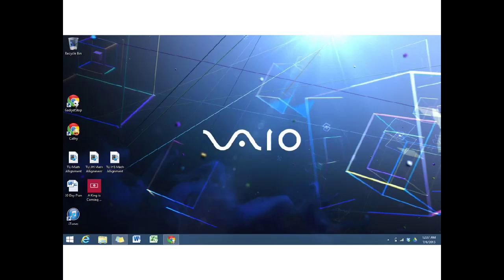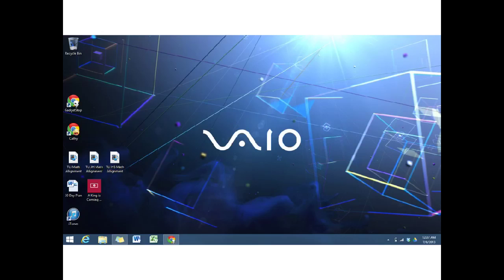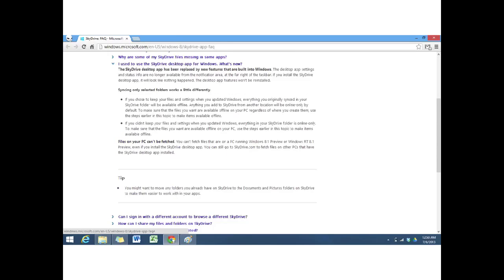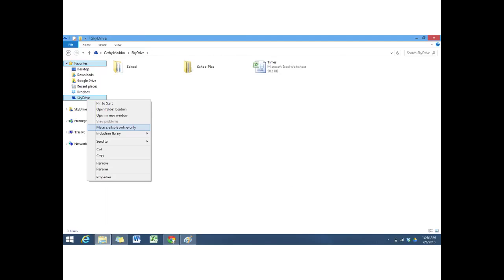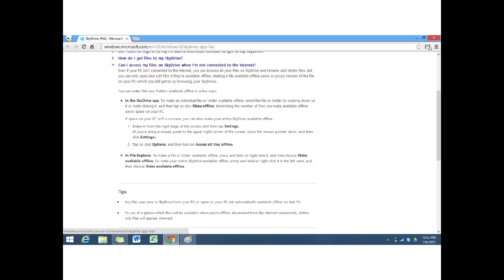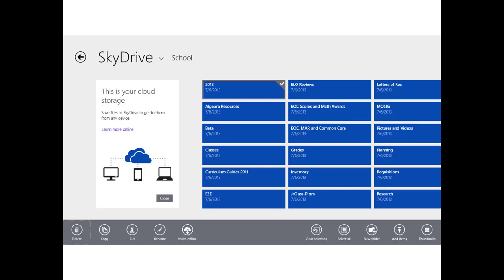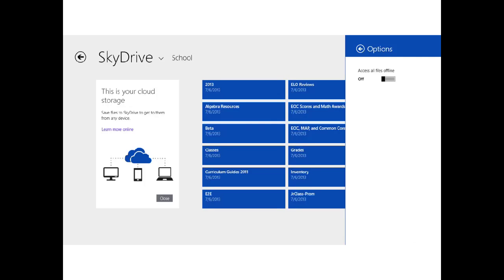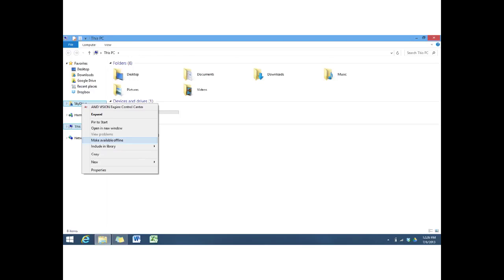Windows 8.1 and SkyDrive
In this video I describe how Windows 8.1 does away with the SkyDrive app and incorporates it directly into the OS.

Windows 8.1 Preview SkyDrive FAQ